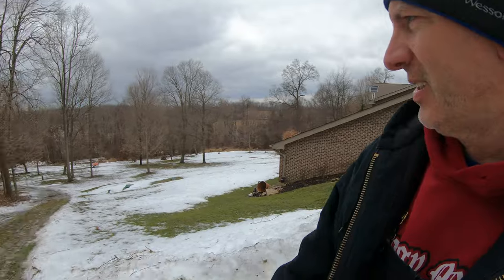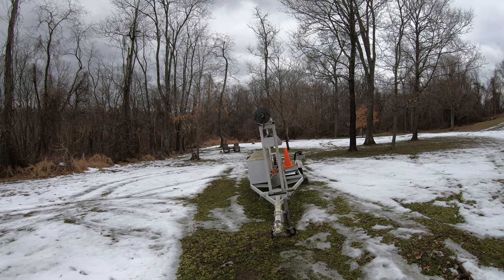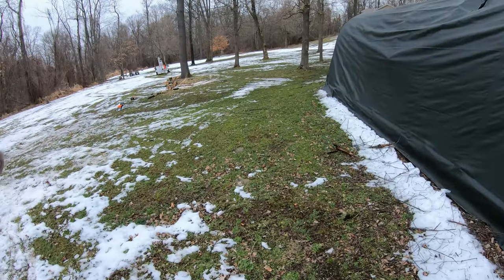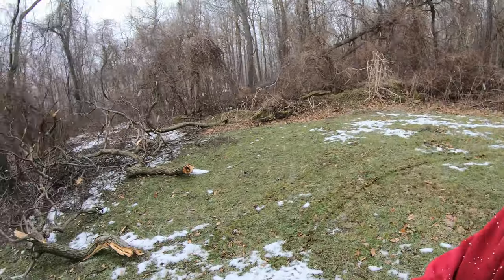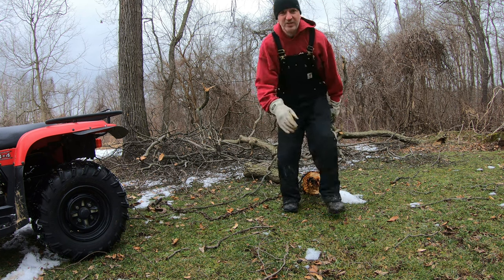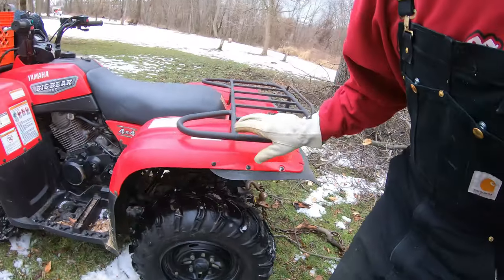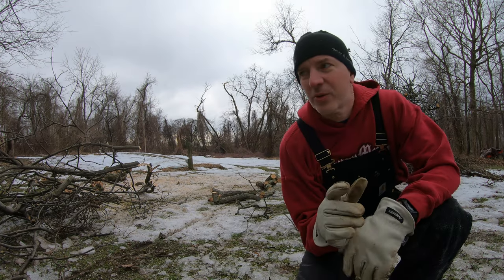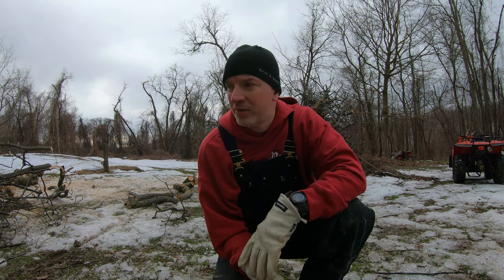Ice storm cleanup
Just some yard work, cleaning up all the limbs that fell from the weight of the ice.
I still have a lot more to do.